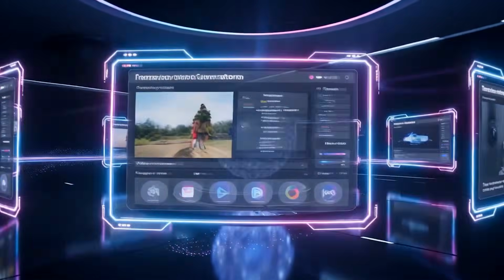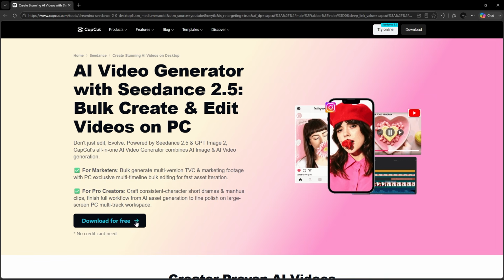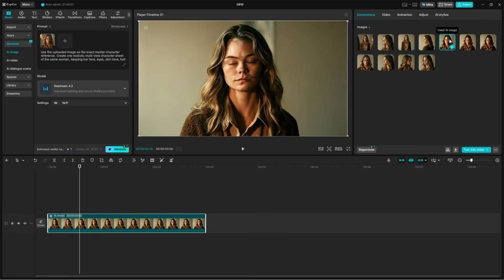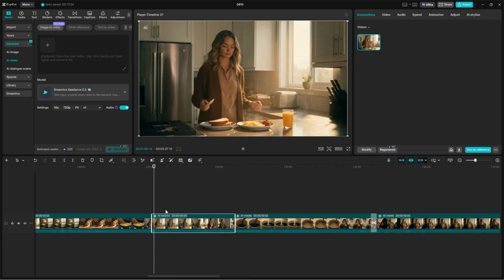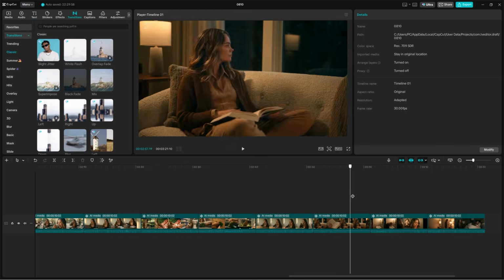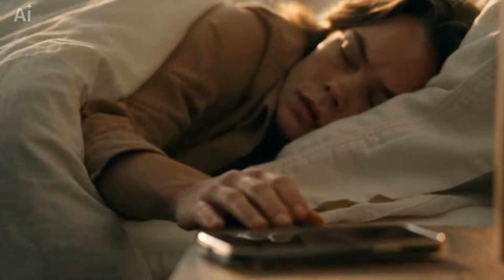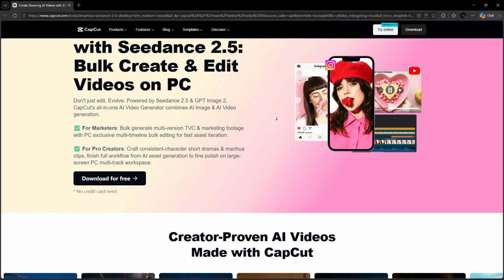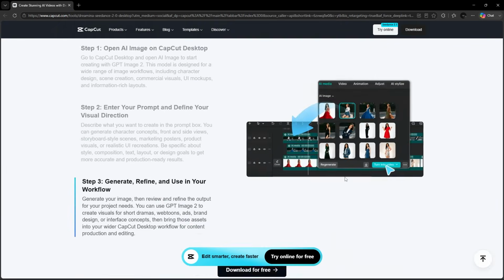How to Make Cinematic AI Videos with CapCut & Seedance 2.5 | AI Filmmaking Tool Full Workflow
Seedance 2.5 is now inside CapCut PC, and in this video I’m showing you exactly how I used it to create a complete cinematic AI short film — from character creation to video generation, AI Extend, AI Edit, and final editing.

Seedance 2.5 1080p is now available, making it easier to create high-quality cinematic AI videos directly inside CapCut PC.

Instead of switching between multiple AI video generators and editing apps, you can now generate, refine, organize, and edit your AI videos inside one CapCut project.

In this tutorial, I’ll show you:

• How to get started with Seedance 2.5 in CapCut PC
• How to create consistent AI characters using reference images
• How to generate cinematic AI videos with detailed prompts
• How Seedance 2.5’s 30-second video generation works
• How to extend scenes with AI Extend
• How to make precise changes with AI Edit
• How to edit the complete AI short film in CapCut PC
• How to add music, sound effects, subtitles, transitions, and text
• My complete AI video creation workflow from start to finish

⏱️ TIMESTAMPS:

00:00 Intro & AI Video Workflow Problem
00:26 Creating an AI Short Film in One App
02:07 AI Short Film Showcase & Seedance 2.5
02:48 Getting Started with Seedance 2.5
03:45 Creating Consistent AI Characters
04:32 Generating Cinematic AI Videos
05:24 Extending & Refining Scenes with AI Extend
05:57 Making Precise Changes with AI Edit
06:44 Editing Everything Inside CapCut PC
07:34 Complete AI Video Creation Workflow
08:08 Final Results & How to Try CapCut
08:18 Outro

If you're interested in AI video generation, AI filmmaking, cinematic AI videos, or creating AI movies, this workflow can save you a huge amount of time.

Try CapCut PC using the link above and let me know what kind of AI video you want to create with Seedance 2.5!